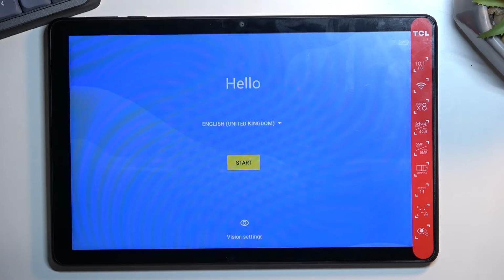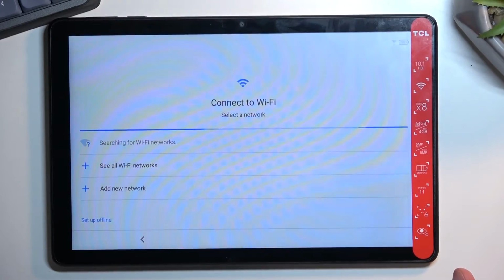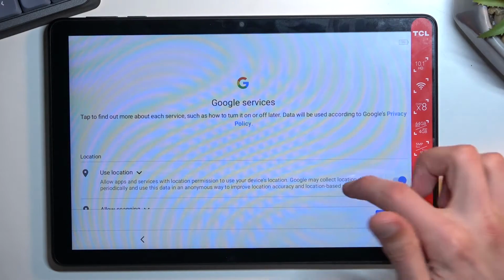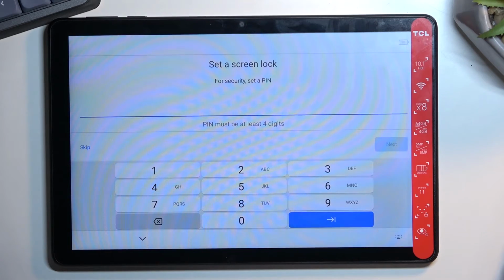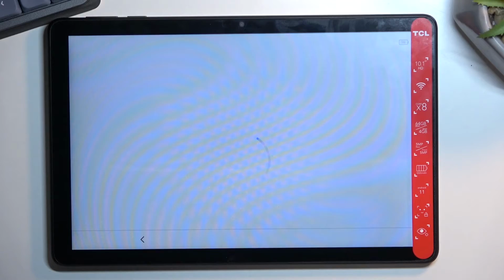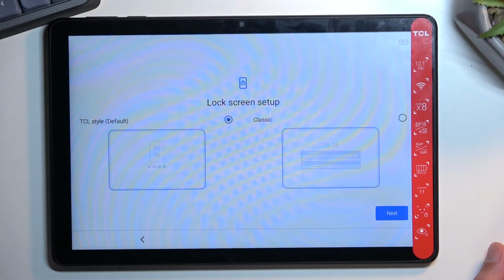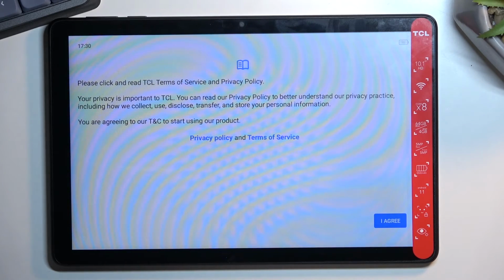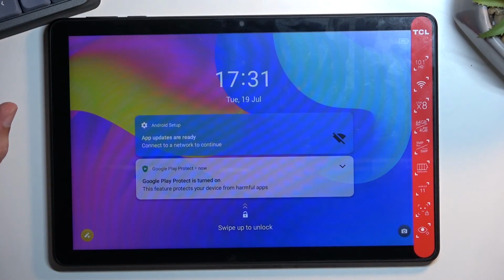TCL Tab 10 First Setup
If you want to start using TCL Tab 10 join our expert and get you're answer in no time! After following this step-by-step video tutorial you should be able to perform easy setup on TCL Tab 10. Cheers :)

How to setup TCL TAB 10 ?
First time using TCL TAB 10 ?
Setup tutorial for TCL TAB 10 ?
How to install TCL TAB 10 ?